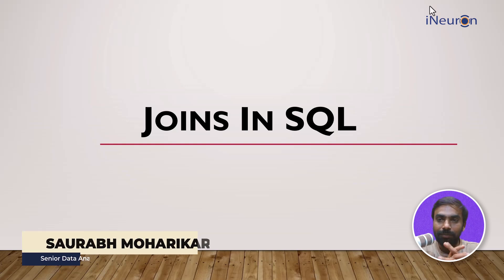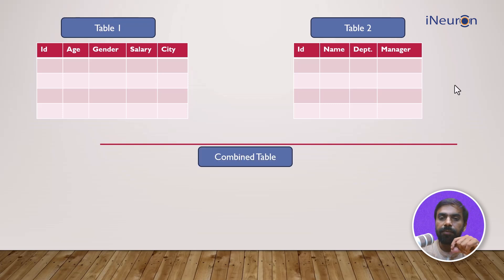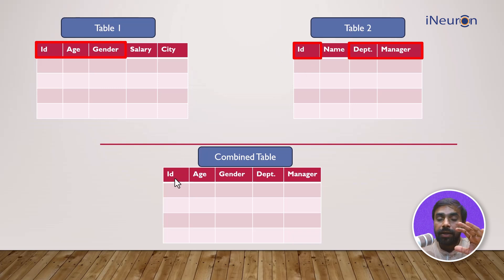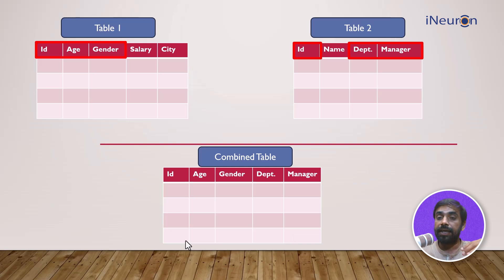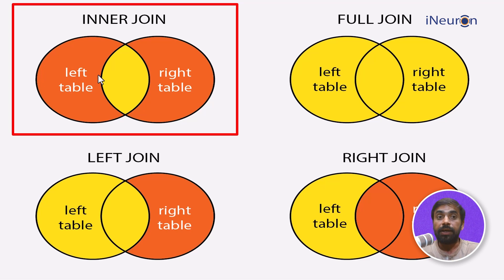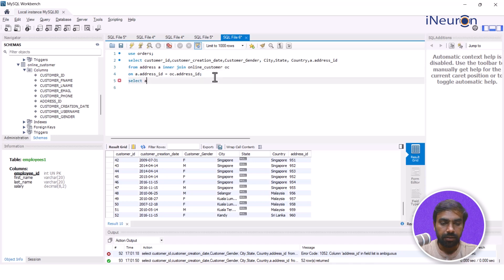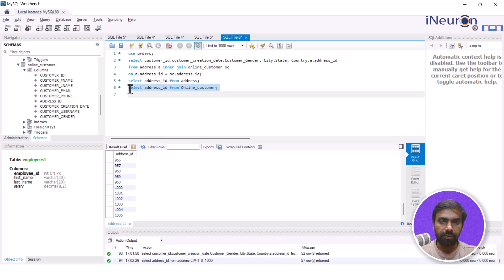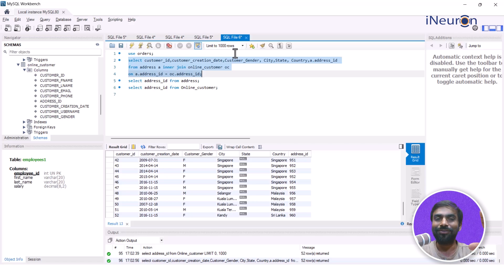Inner Joins in SQL Explained | SQL Tutorial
This video explains how to use inner joins in SQL to uncover hidden connections, combine data, and gain insightful information.

Get ready to embark on a data-joining journey where:

- Joining tables is an important skill in data analysis. Inner joins can help bridge the gap between isolated tables by bringing together matching rows based on shared data. It's like miners uncovering a treasure trove of connections.

- Master essential join techniques, you need to understand INNER JOIN and ON clauses. You must also learn to define matching columns. By doing so, you can watch your data tables transform into a unified landscape.

- Start with the basics of joining two tables based on simple conditions. This will help you build the foundation for efficient data exploration and analysis.

- Inner joins are widely used across industries, from managing online stores to tracking scientific experiments. They fuel powerful queries, reveal hidden trends, and enable comprehensive data analysis.